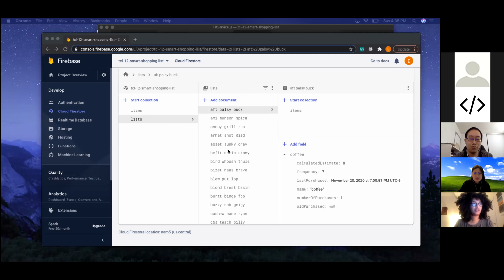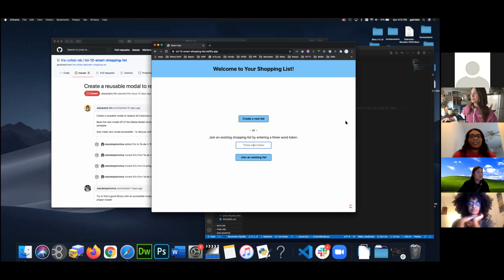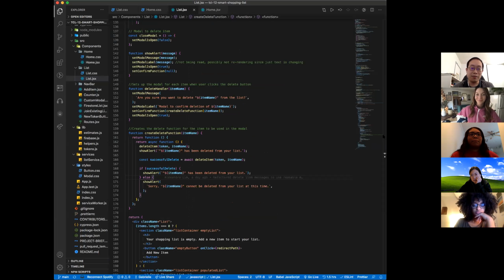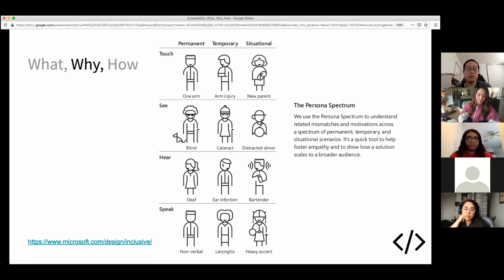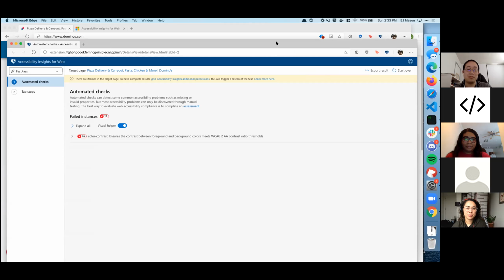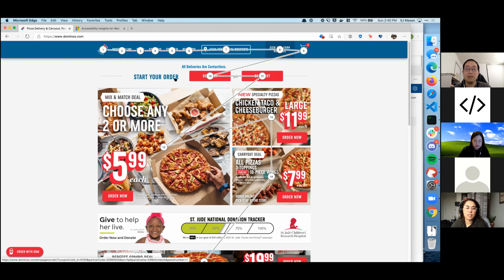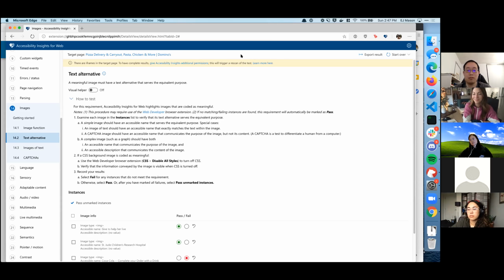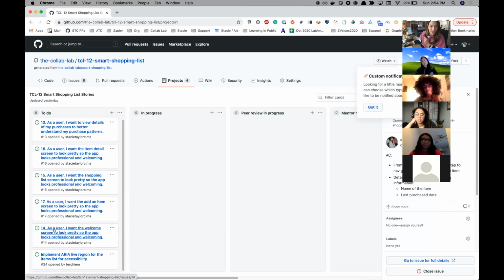TCL-12: Week 7 Demos & Accessibility Learning Module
TCL-12 demos their work from week 7 and EJ leads the team in a Learning Module on accessibility.